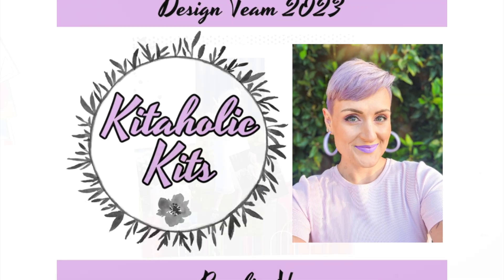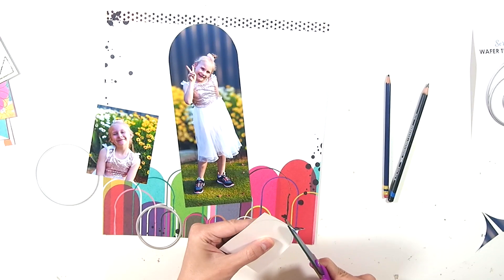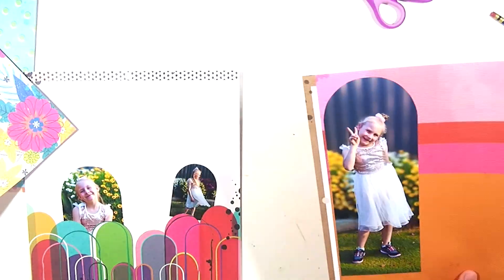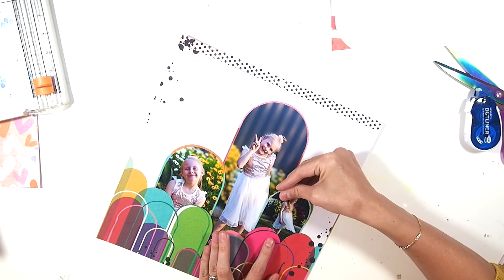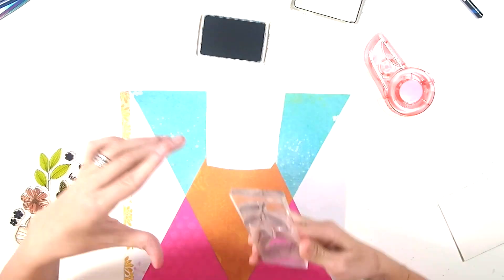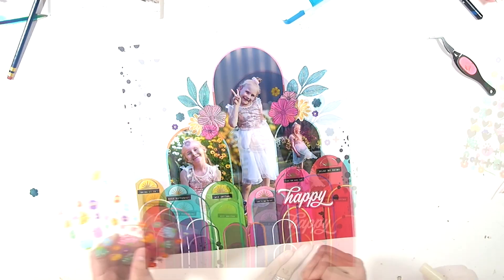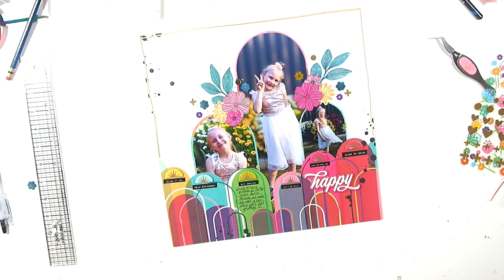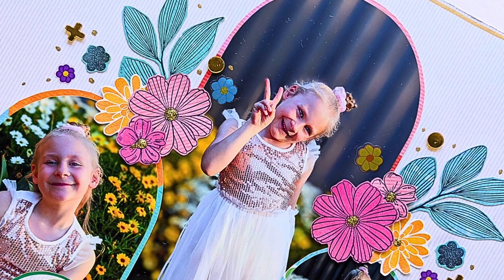Disco | Arch Layout | 12x12 Layout | Kitaholic Kits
Today I have another design team layout using the October Kit from Kitaholic Kits.